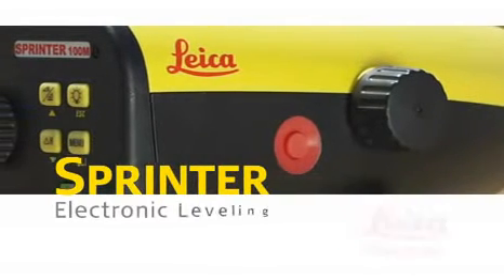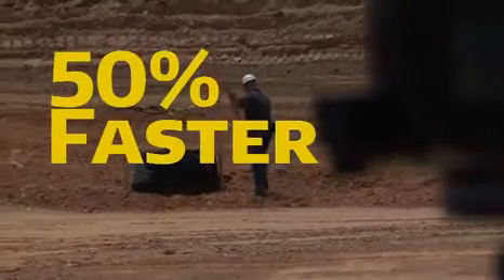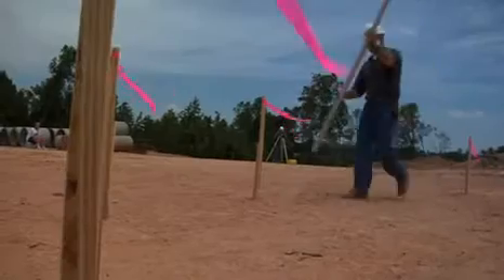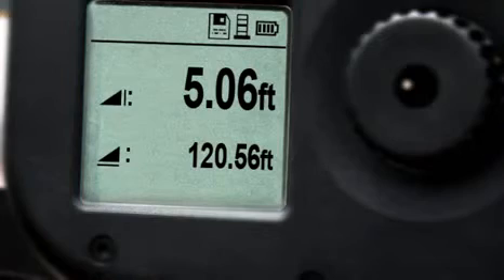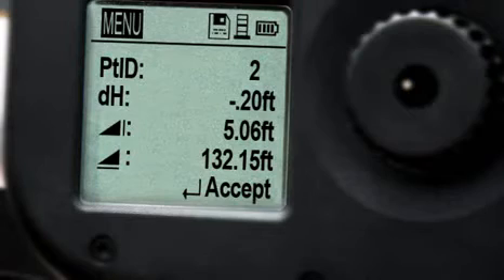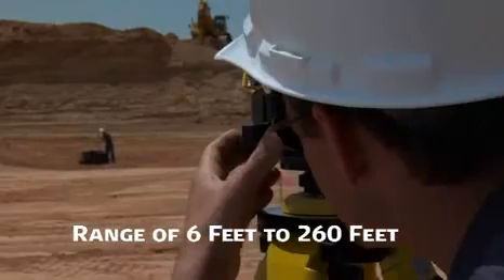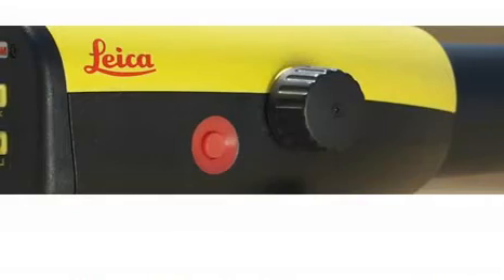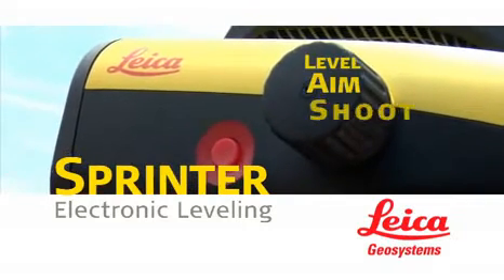Leica Sprinter Digitalavvägare - Proffsmagasinet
Med en digital avvägare sparar du mycket tid i mätarbetet och får dessutom exakta mätvärden varje gång. Ett digitalt avvägningsinstrument fungerar på samma sätt som en analog optisk avvägare, men har dessutom ett högteknologiskt avläsningssystem som tolkar mätvärdena på mätstången. Ett digitalt avvägningsinstrument kan alltså direkt ge dig skillnaden i nivå samt avståndet mellan mätpunkterna.